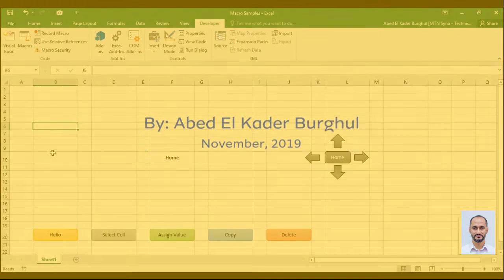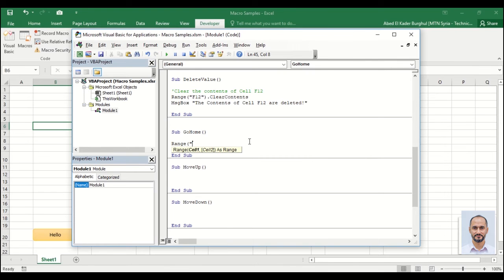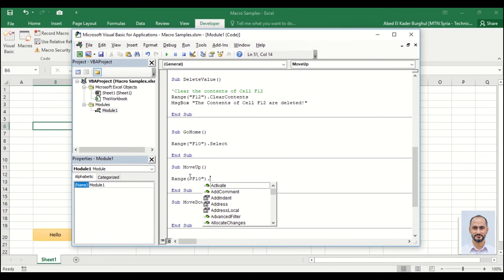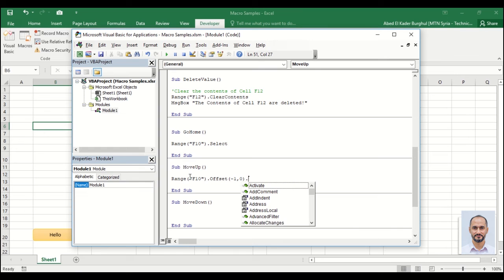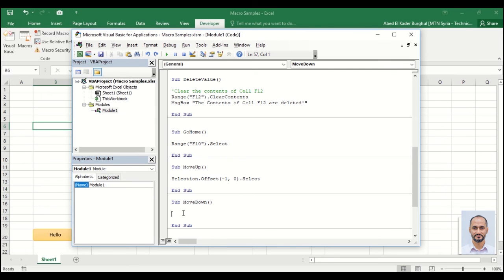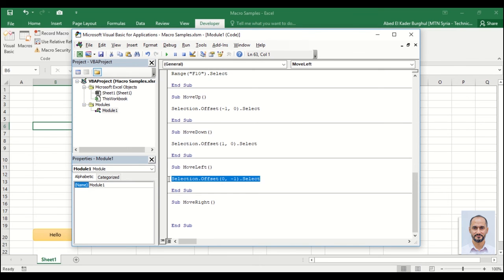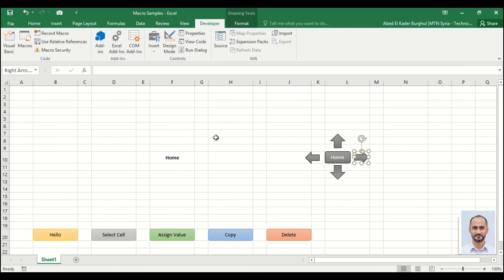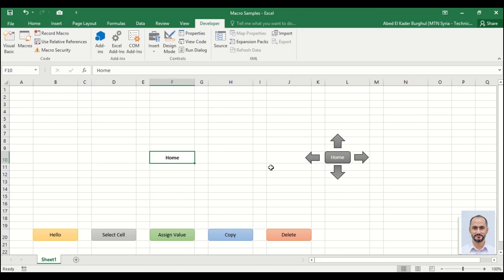Episode7: Excel VBA Moving Between Cells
Excel VBA
VBA Moving Between Cells